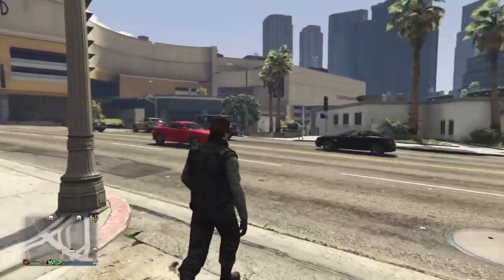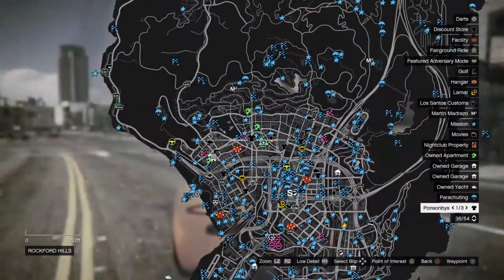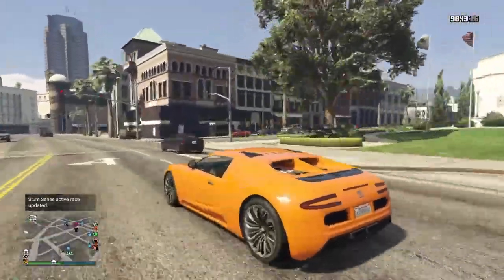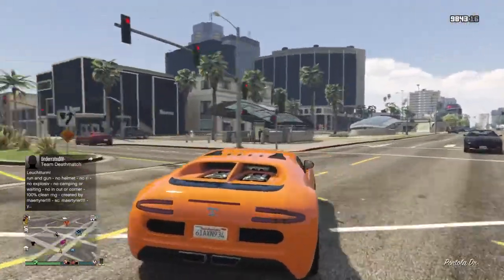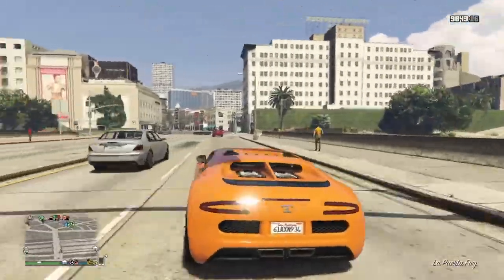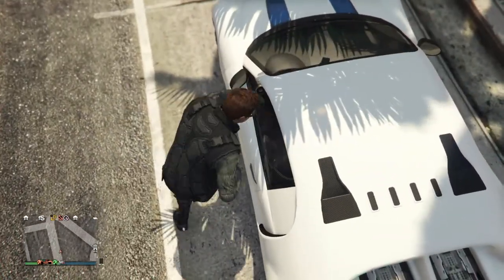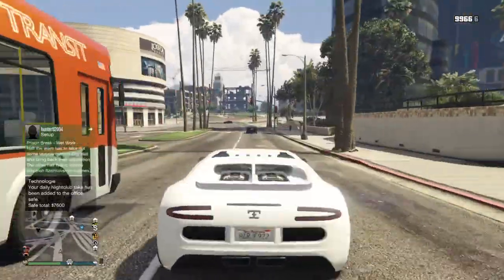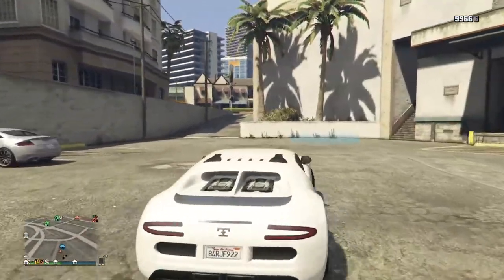Grand Theft Auto V Online how to get a Free Adder